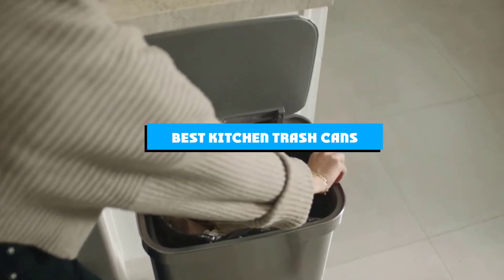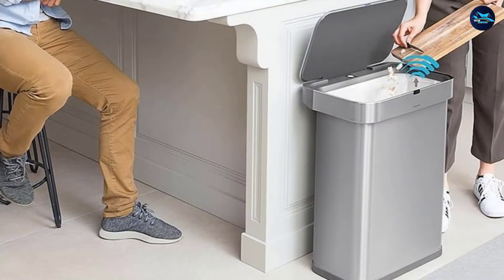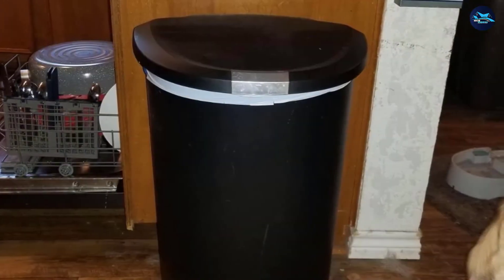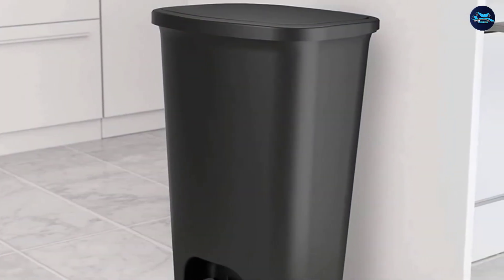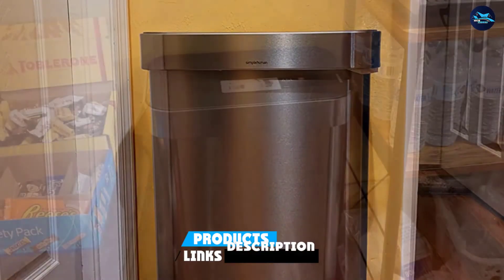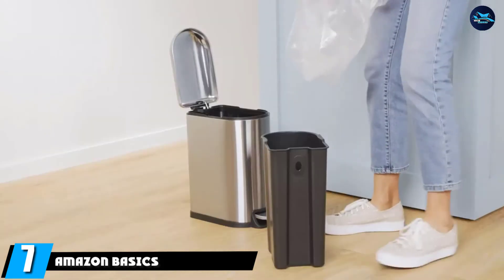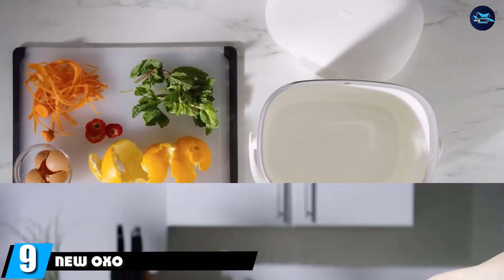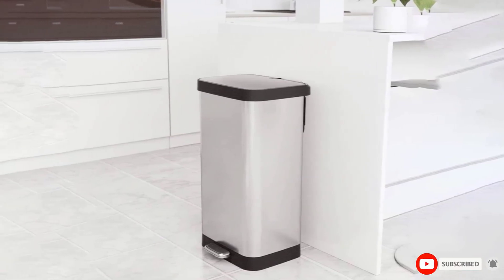Best Kitchen Trash Cans in 2024 (Top 10 Picks)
Links to the best Kitchen Trash Can we listed in today's Kitchen Trash Can review video:

1 . simplehuman Rectangula
2 . simplehuman Semi-Round Step
3 . GLAD 74L Extra Capacity Plastic
4 . Rubbermaid Swing Lid Trash Can
5 . Simplehuman Rectangular Trash Can
6 . iTouchless 13 Gallon SensorCan
7 . Amazon Basics Trash Can
8 . simplehuman 35 Liter
9 . NEW OXO Good Grips Easy-Clean
10 . Glad Stainless Steel Step Trash Can

What are the Kitchen Trash Cans in 2024?

After watching this video you will know which are the best budget, top selling and top rated Kitchen Trash Can on the market today.

If you choose from this list you can be sure that you buy one of the best Kitchen Trash Can available today.